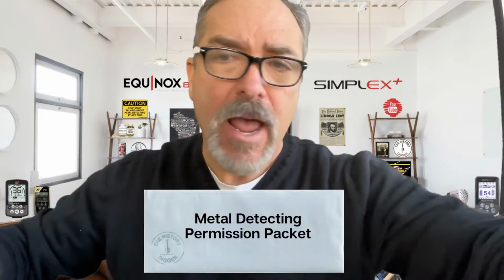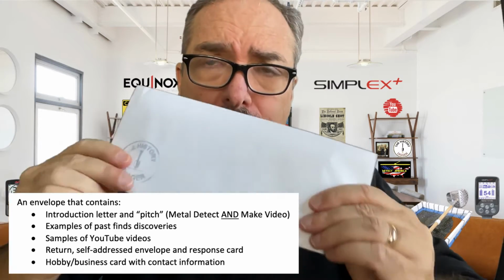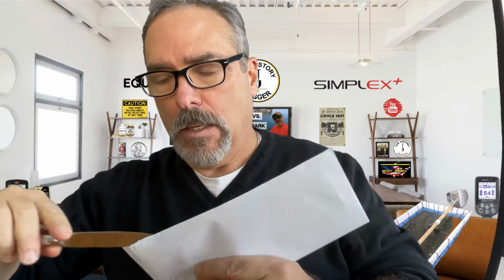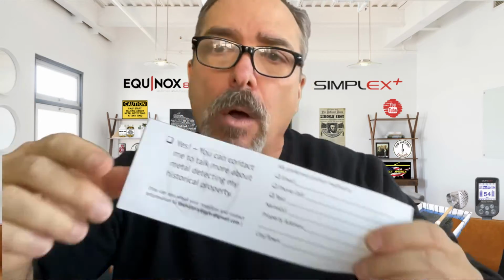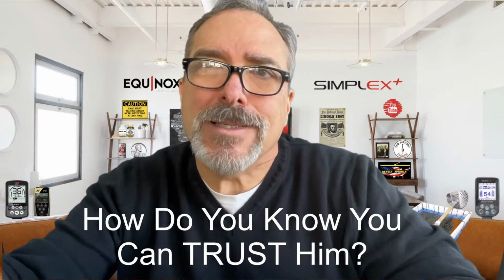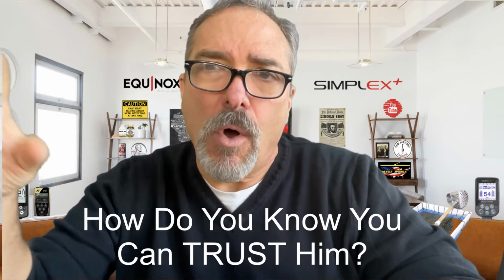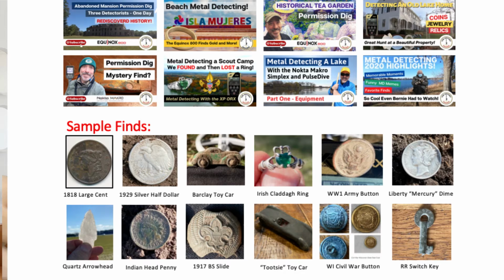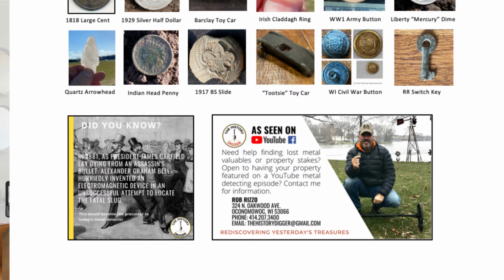Metal Detecting Permission Packet?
What is a permission packet?  Want to learn how to use them to increase your ability to secure metal detecting permissions? In this video Rob shares his tips on crafting a narrative and approach to secure those coveted, metal detecting permissions.  This can be used as part of a "door knocking" or direct mail approach.

If you want to increase your ability to obtain permission to metal detect private property - be sure to give this one a watch!